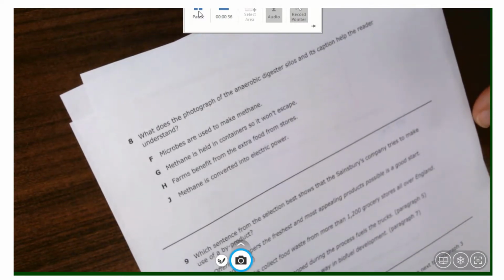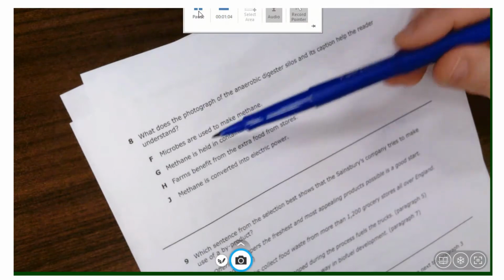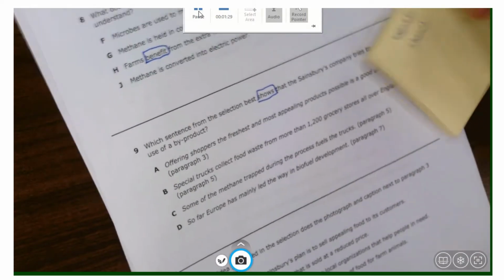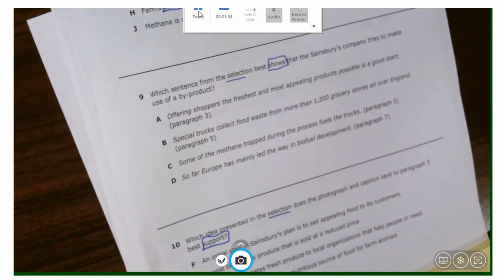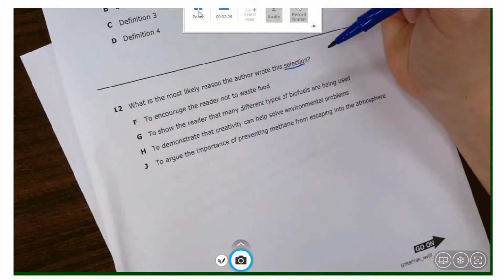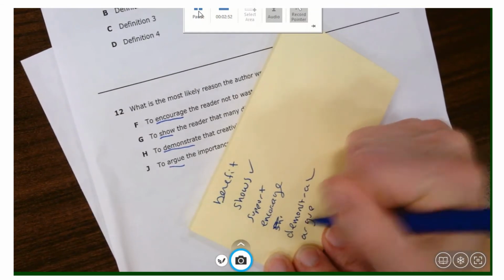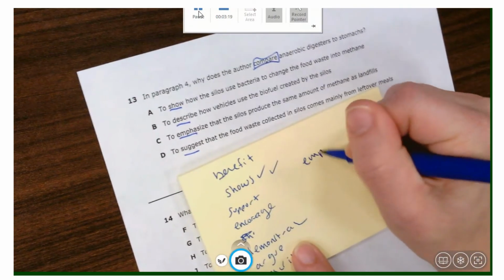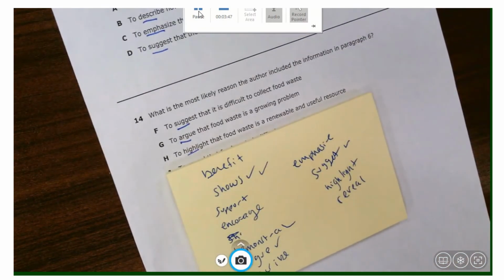How we targeted academic vocabulary to direct teach in a routine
Catherine thinks aloud the process used to choose academic vocabulary words to direct teach in "snap word" warm-ups.